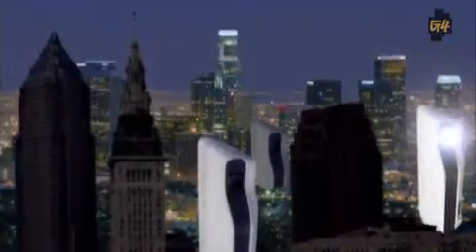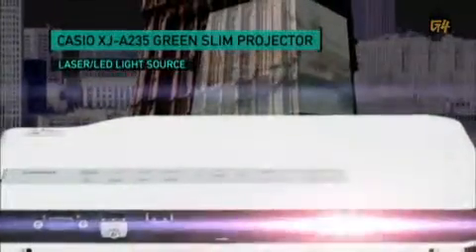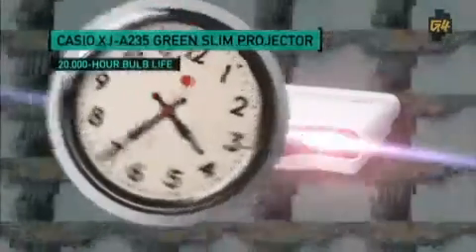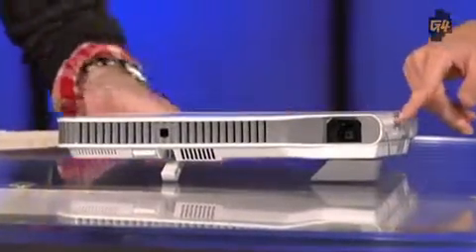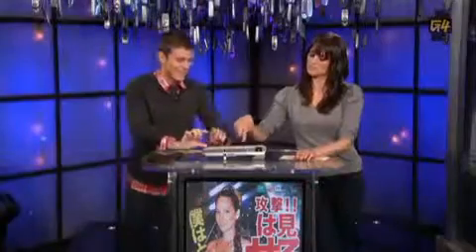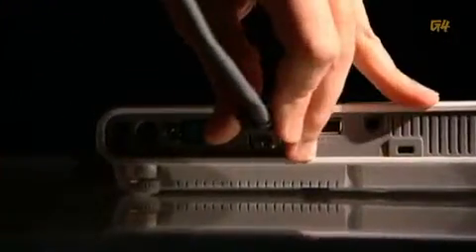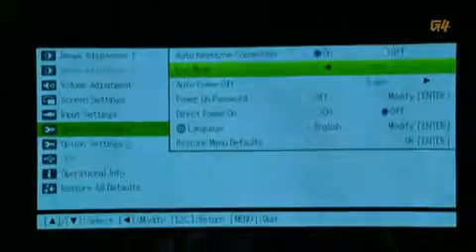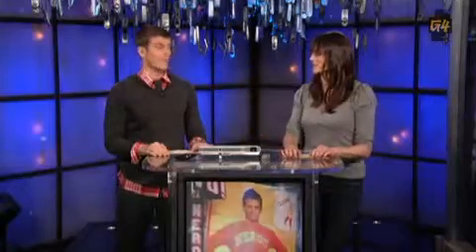Casio XJ-A235 Green Slim Projector Review2414